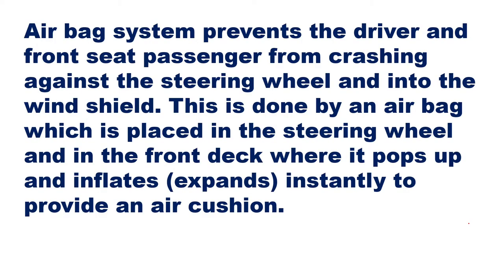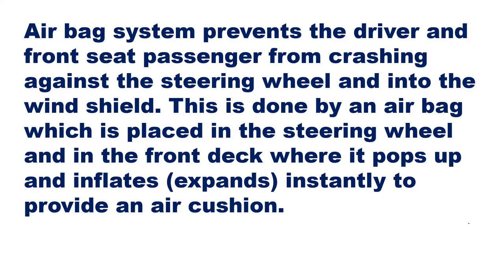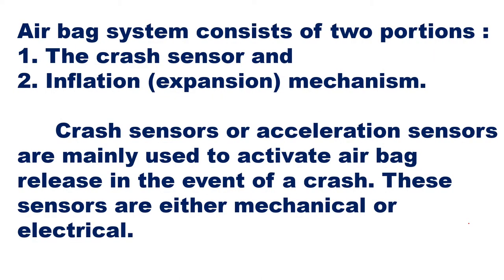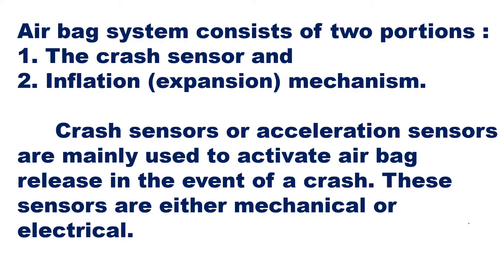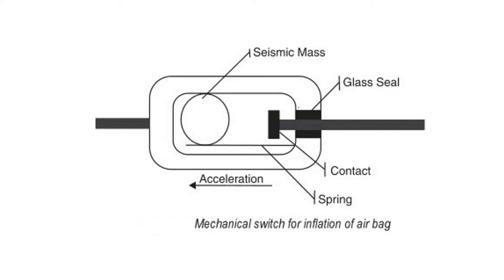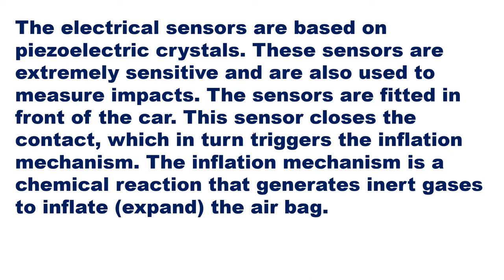AIRBAG SYSTEM | AEE | AUTOMOBILE ELECTRONICS | PART 7